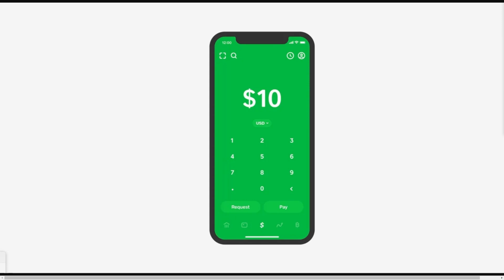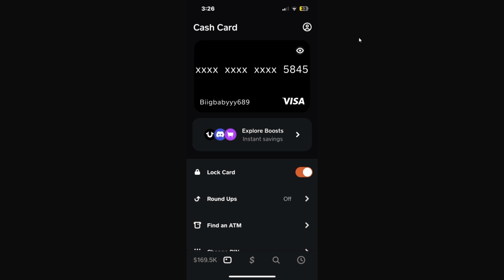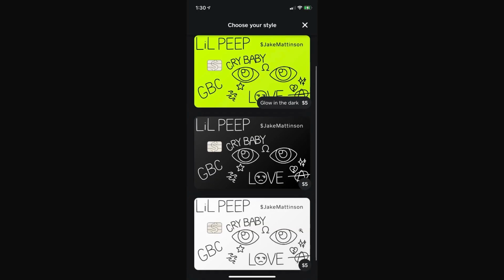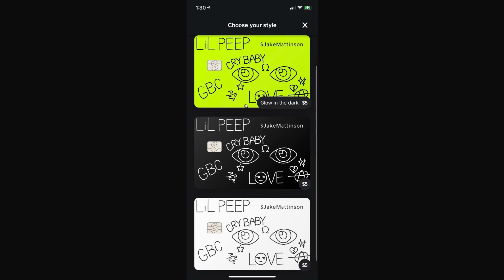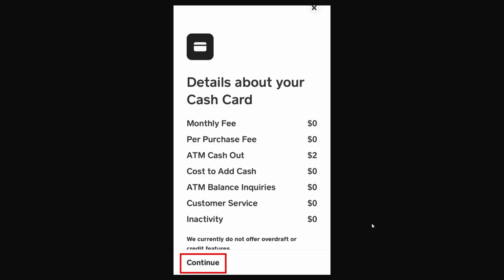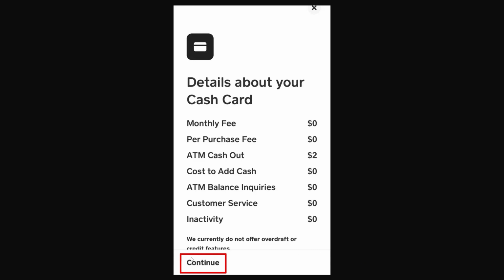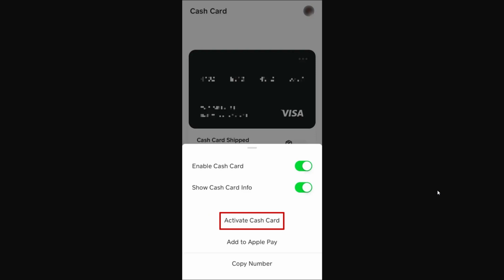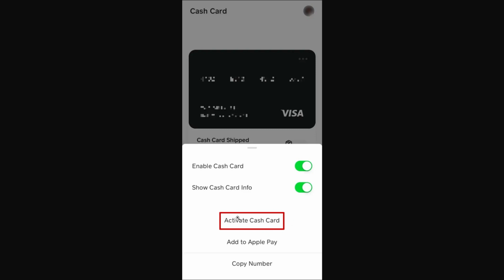How To Order A New Cash App Card (2025)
In today's video i will cover how to order a new cash app card. Learning how to order replacement cash app card is very simple and you can learn how to order new cash app card via this step by step tutorial!